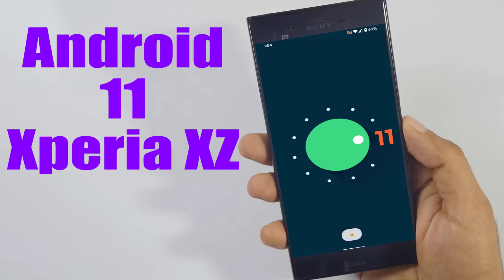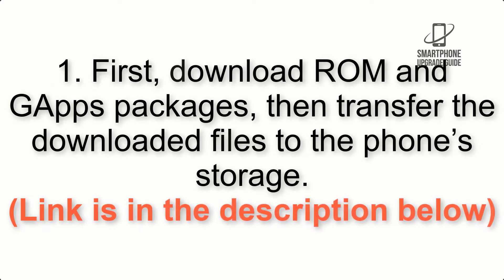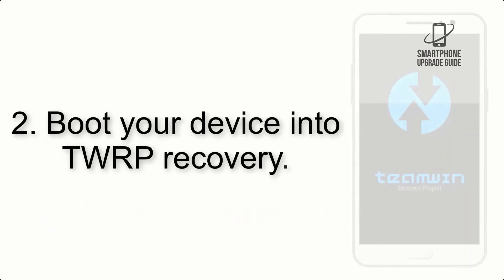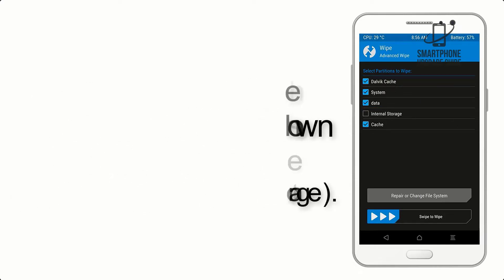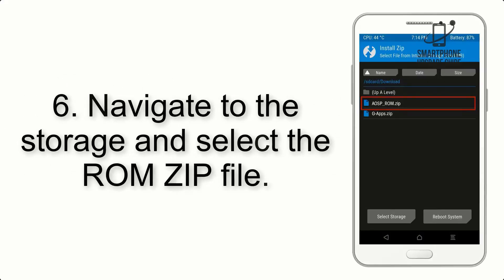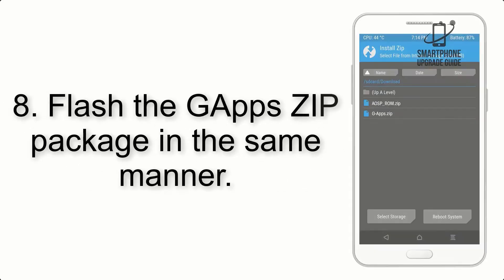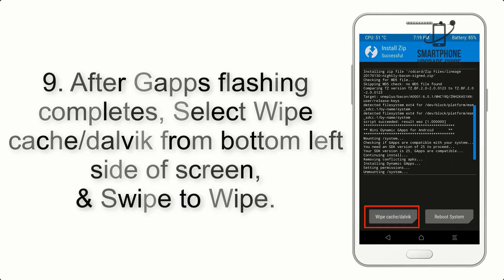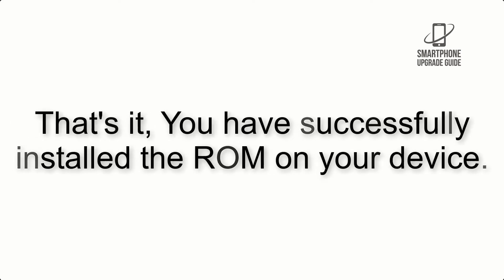Install Android 11 on Xperia XZ (LineageOS 18.1) - How to Guide!